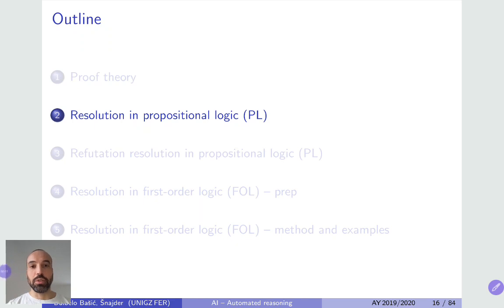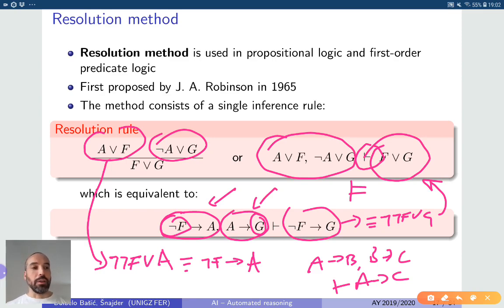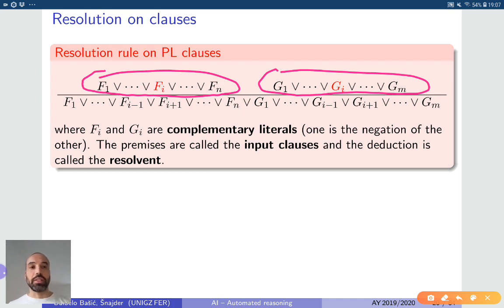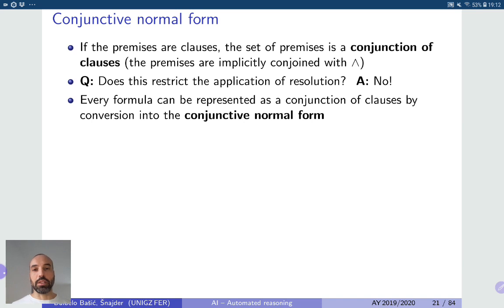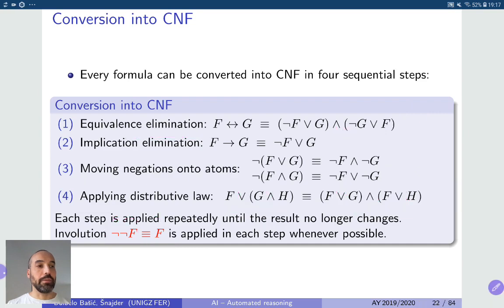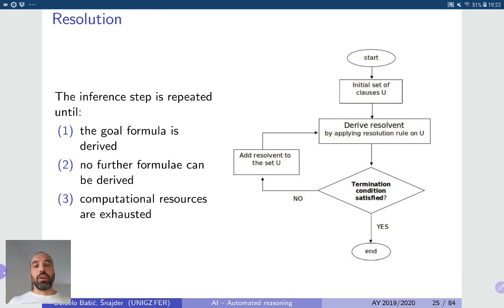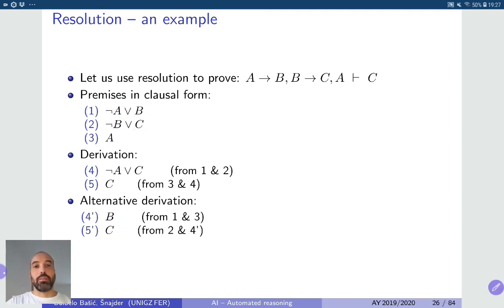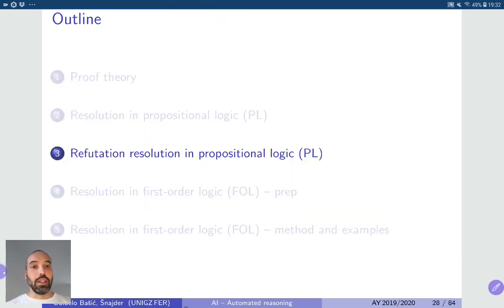IAI Lecture 06 Automated Reasoning part 2